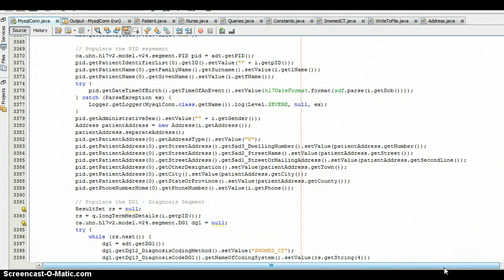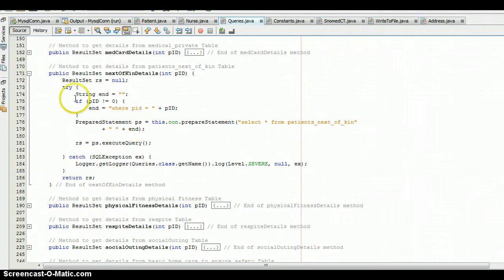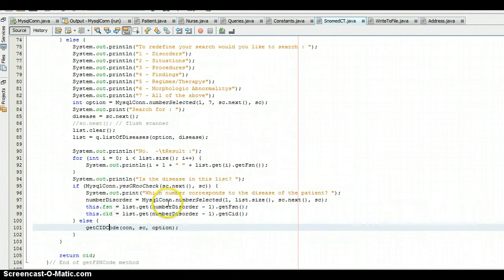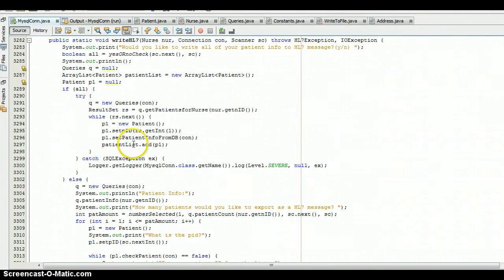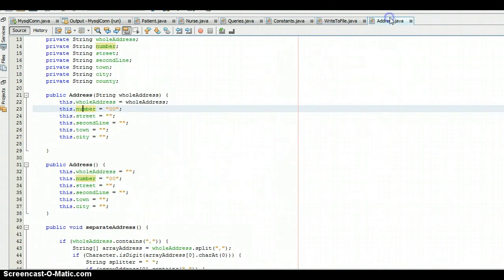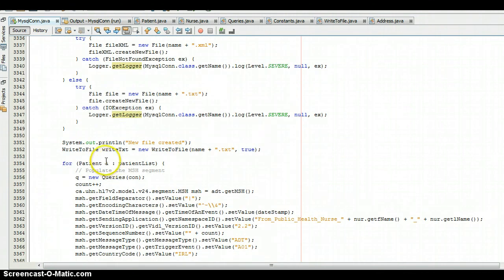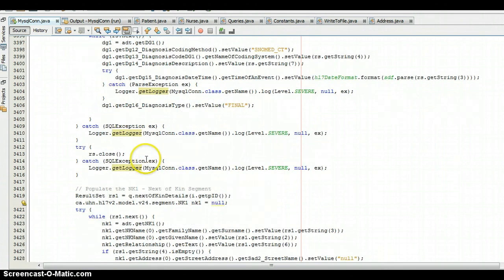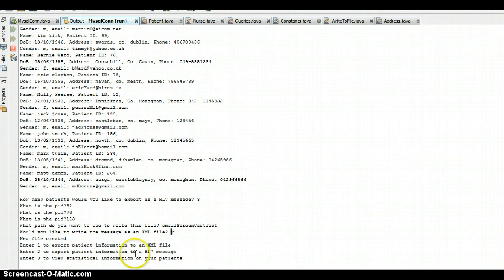PHN CA3 Part5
A group project in Integrated Health Support Systems combined with Core Computing 2. This project is an effort to tackle the paper work load of a Public Health Nurse (PHN) by creating a electronic recording system and an integrated System where messages can be transmittable from one system to an other. In this section I discuss some more about the SNOMED CT and about my mehtod to write a message using HL7.